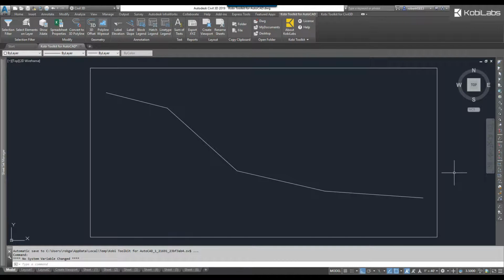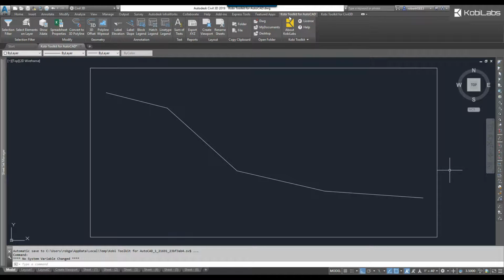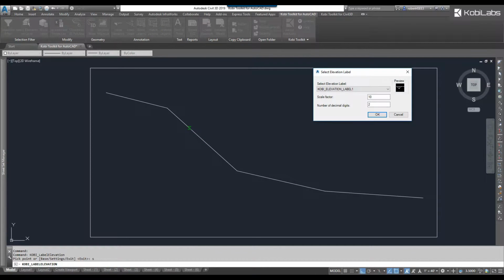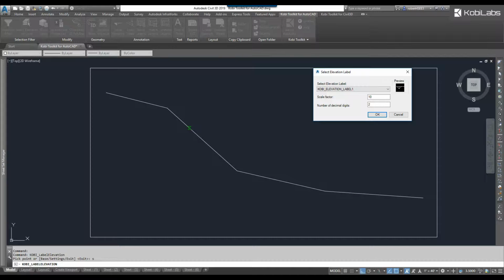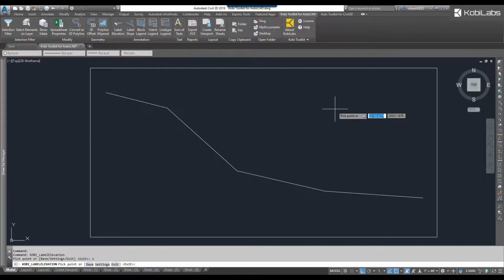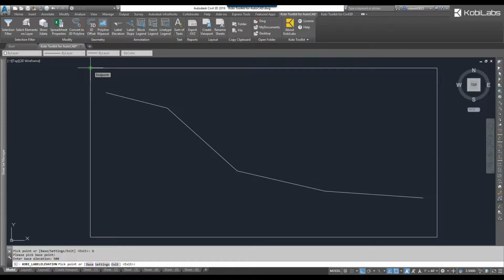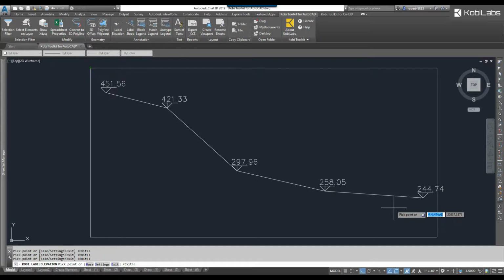AutoCAD Label Elevation - Kobi Toolkit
Video shows Label Elevation tool from Kobi Toolkit for AutoCAD
AutoCAD Label Elevation is included in Kobi Toolkit for AutoCAD.